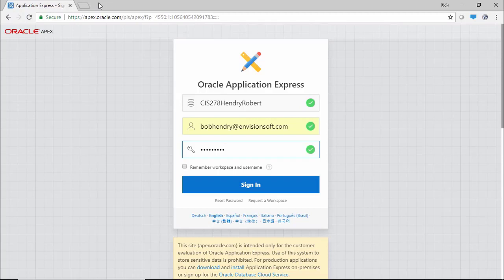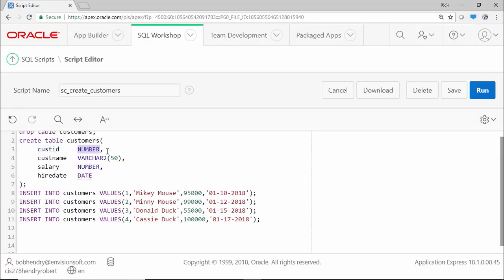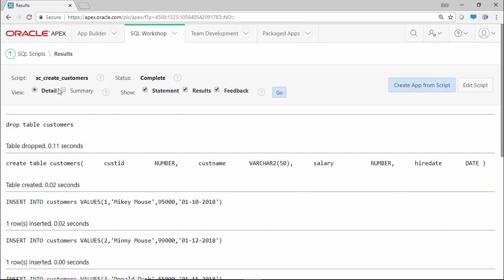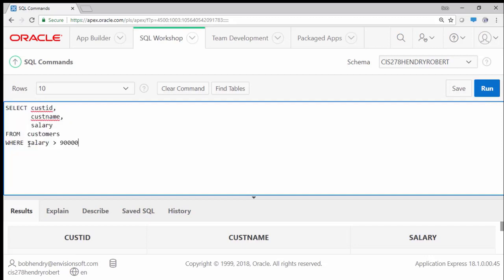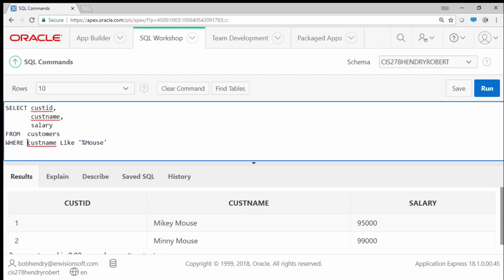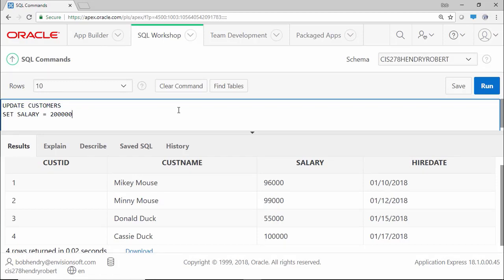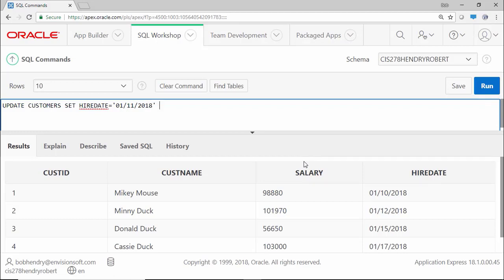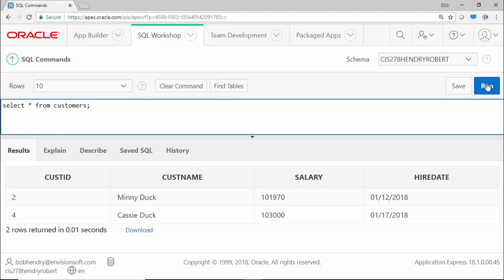CIS262 2021 08 31